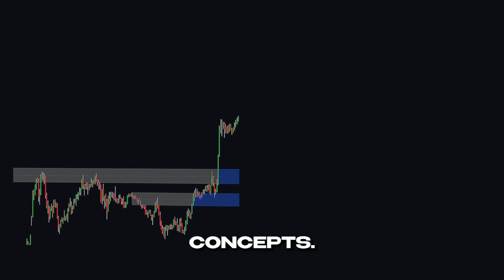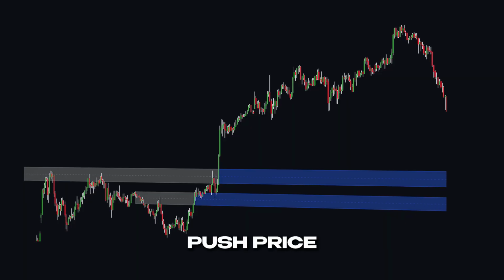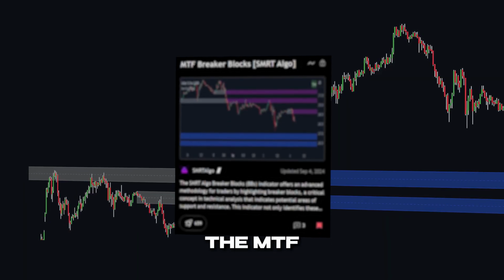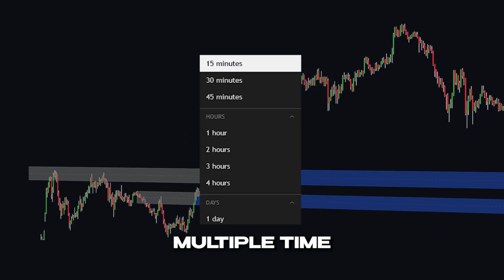The Only Trading Strategy Beginners Need (Perfect Setup Explained)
Forget the noise — this is the only strategy beginners need to start trading with confidence. We break down the perfect setup, how to spot it, and why it works so well.
Simple, effective, and beginner-friendly.